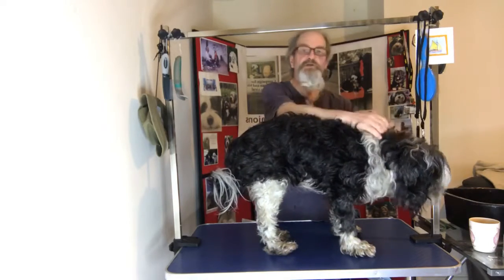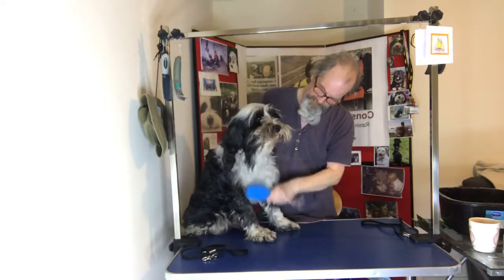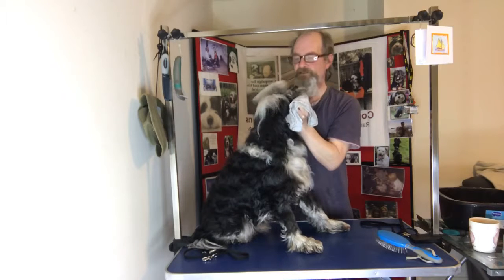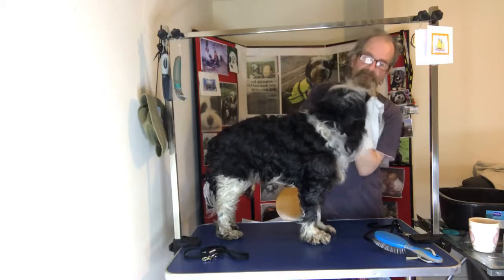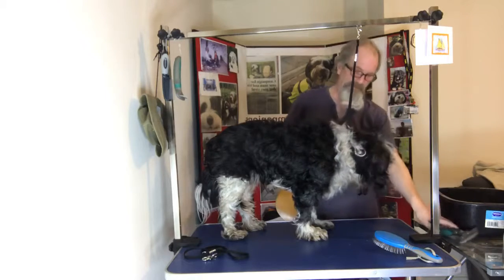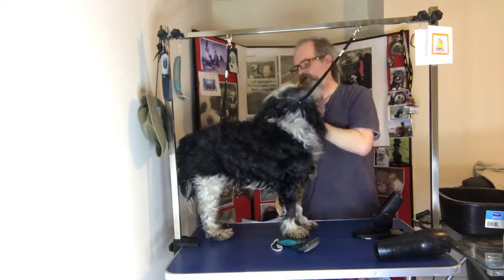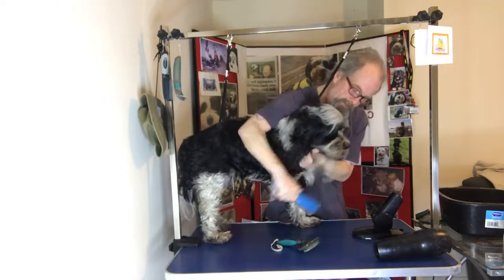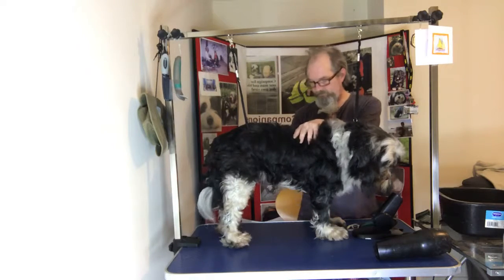The big fluffy face wash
I am a home dog groomer for the last 2 years most of my live shows are on Facebook on a Sunday evening at 9pm GMT topical chat laughter and grrrroming tips.